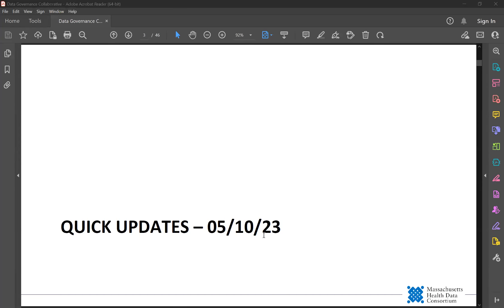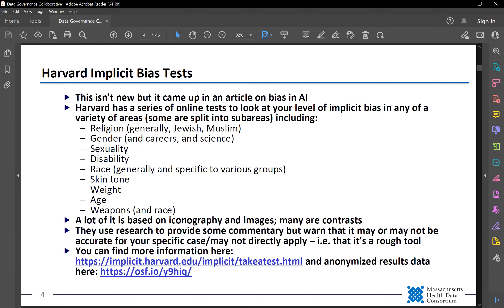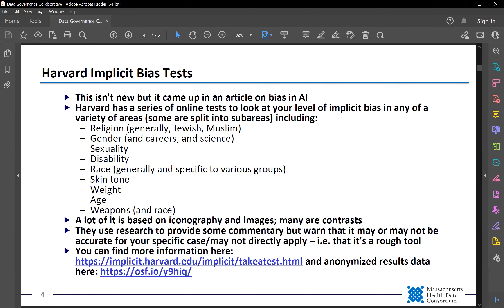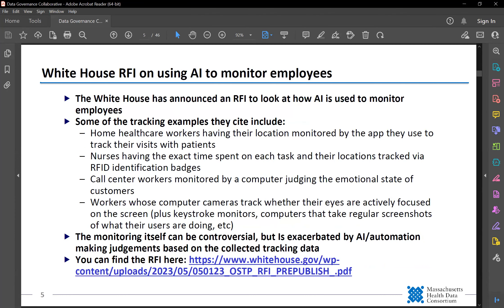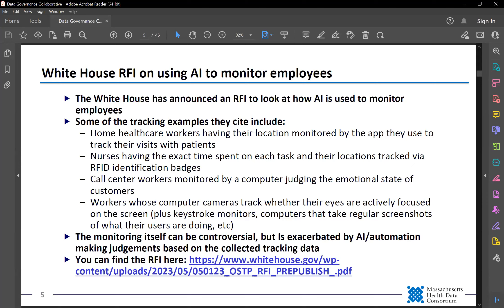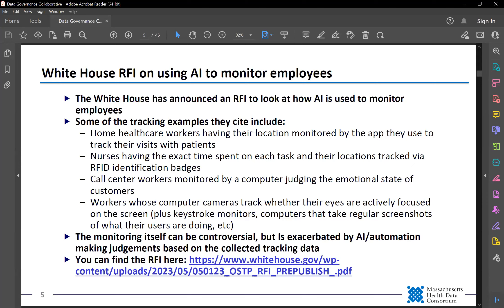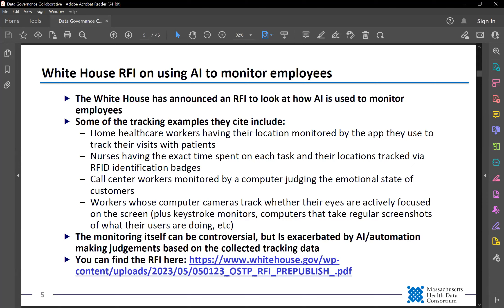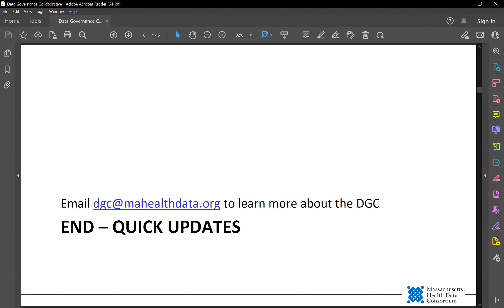Industry Updates - May 10, 2023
Learn about industry updates, trends & other industry news among other things as Janice Karin, Director of Policy, Technology, & Innovation, updates our Data Governance Collaborative (DGC) at this week's massdatagov meeting. Want to attend live?